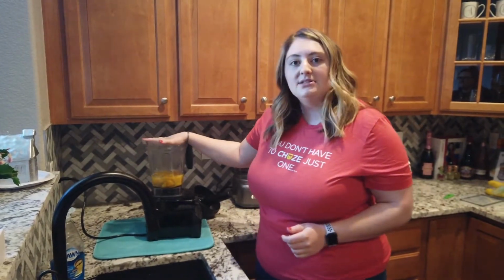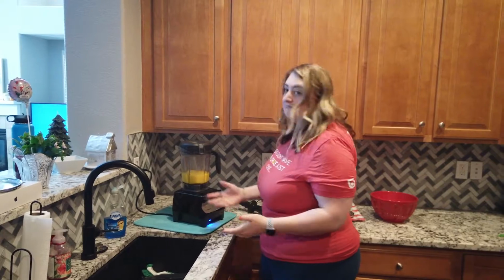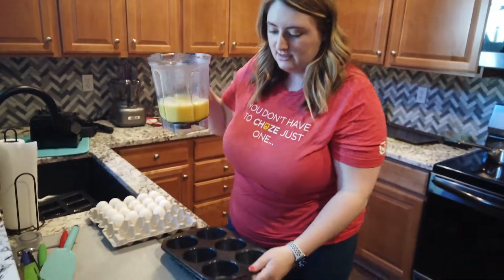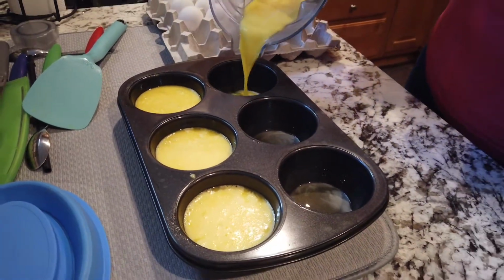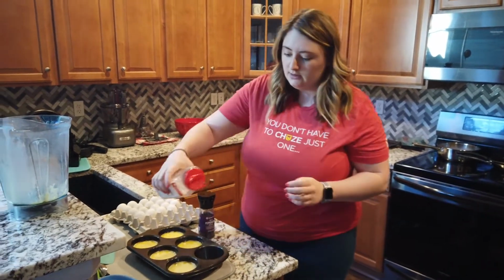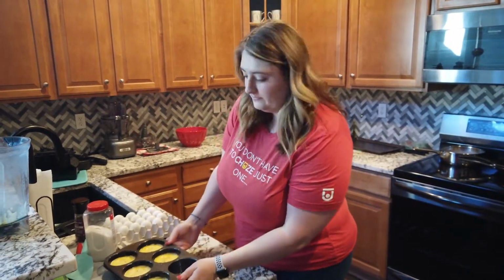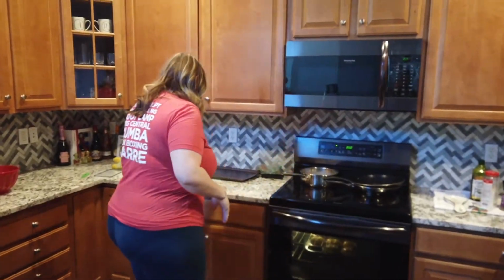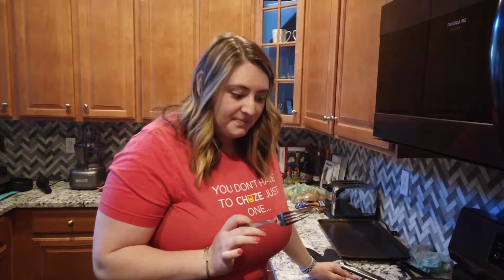Easy Egg Breakfast - Egg Bites Recipe WHOLE30 Approved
A different way to cook eggs, you can customize your egg bites with toppings you like or what you have on hand, and you have time to prepare other food or do anything else while they cook!

Reana and Alex are sisters who are passionate about health, fitness, cooking, going to concerts, enjoying their beautiful home state of Colorado, and working in Marketing and Real Estate. They are currently focused on getting back into shape after neglecting a healthy diet and exercise for two years after graduating college. Join them on their journey back into great shape, travel, creating, and having a great time and being positive every day!